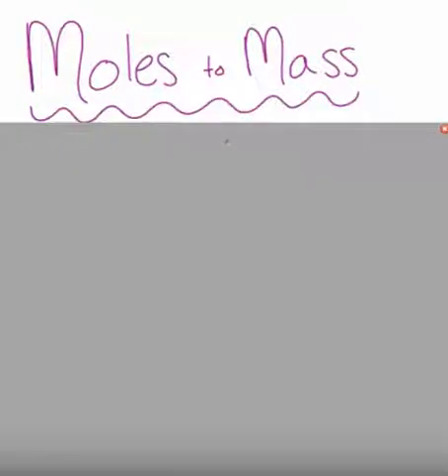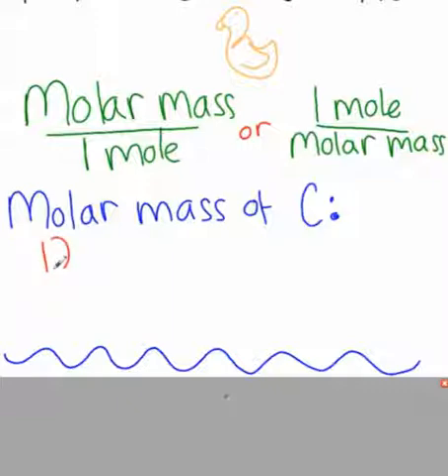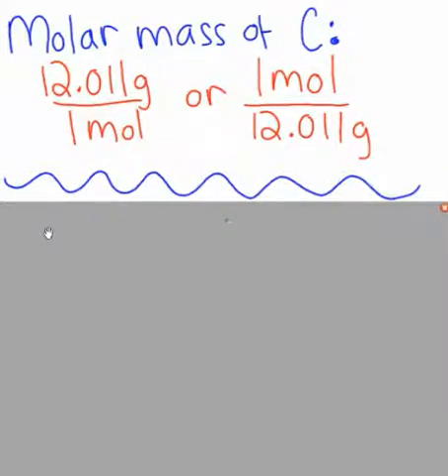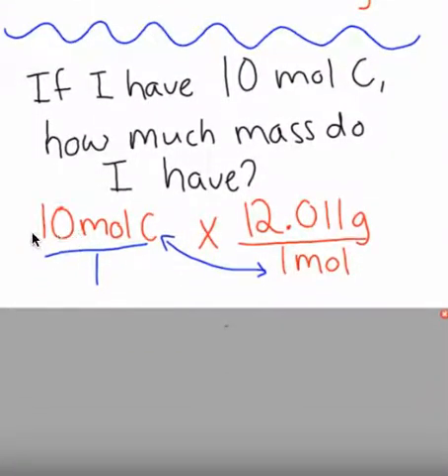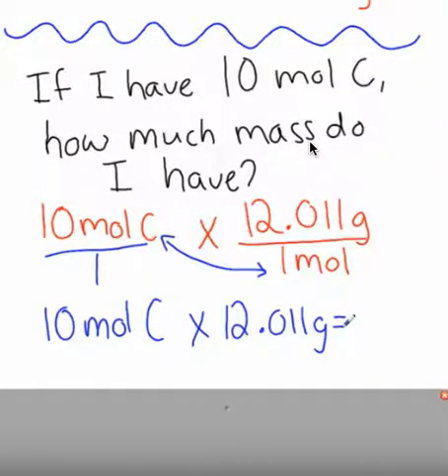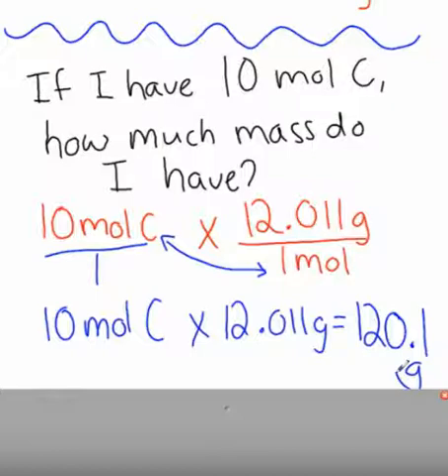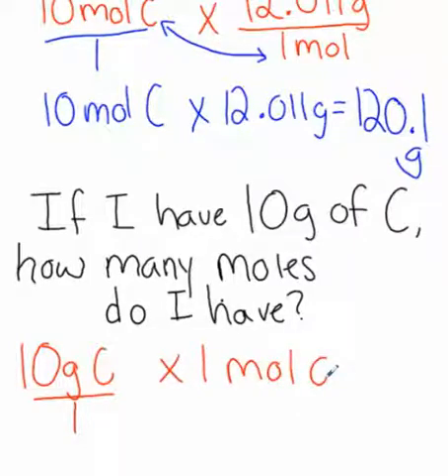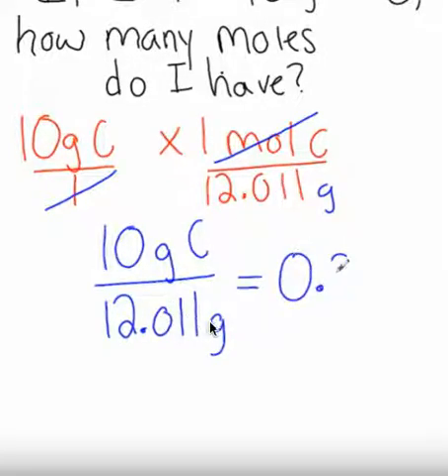Vodcast: Moles to Mass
Moles inside mass, or mass inside moles? Hmm.